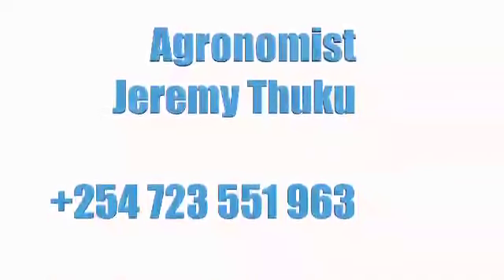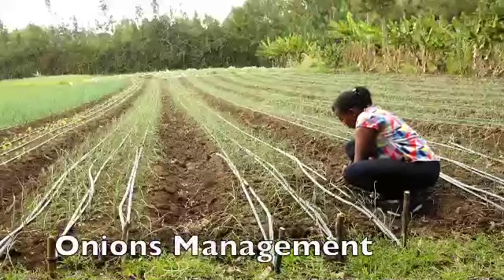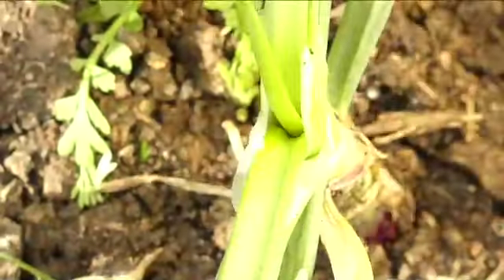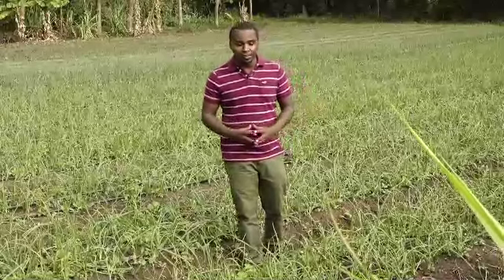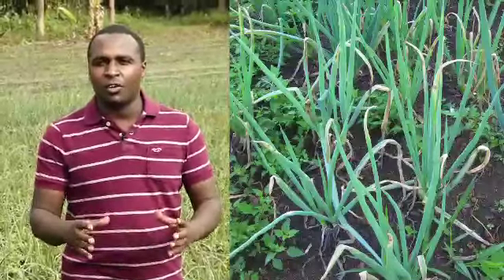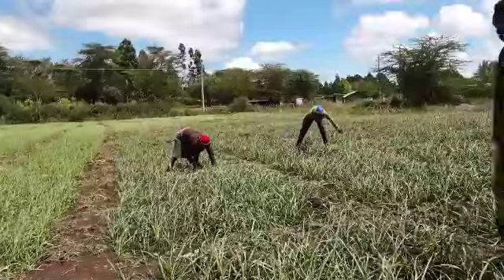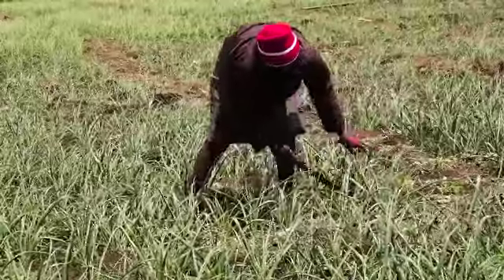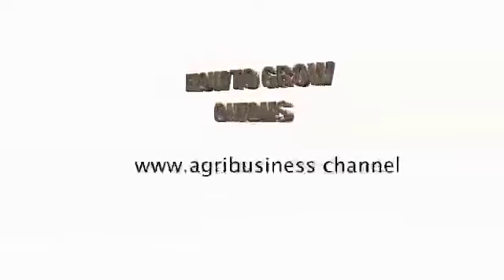Best Onions Management Procedures...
Agronomist Jeremy Thuku